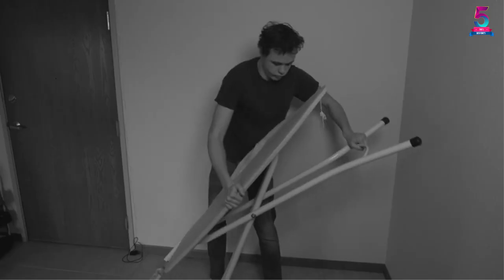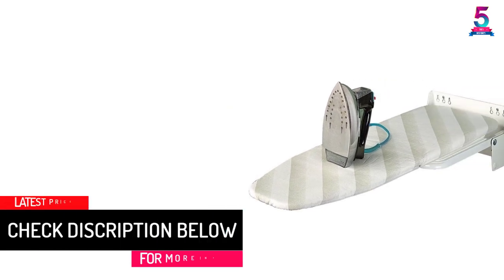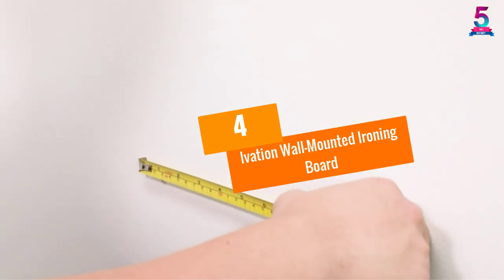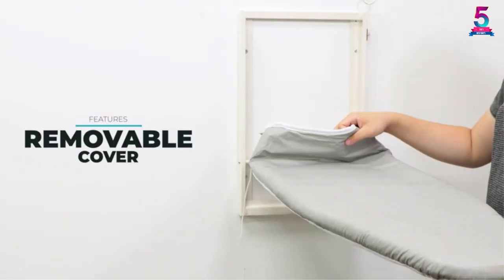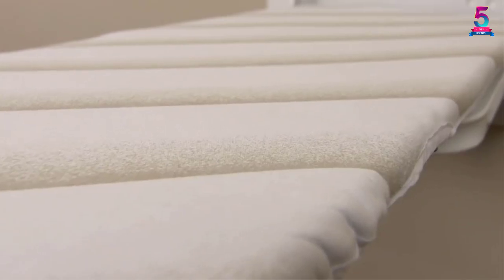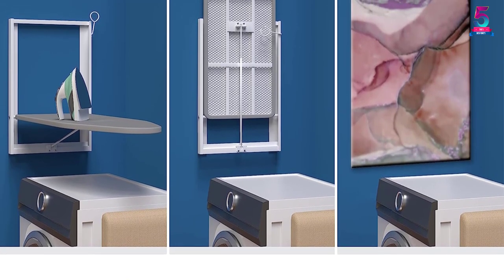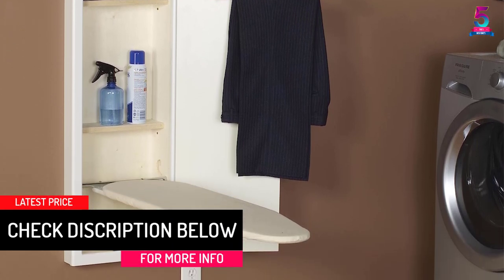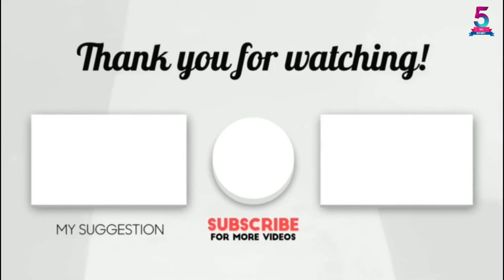Top 5 Best Wall Mounted Ironing Boards in 2023 Reviews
☛ All The Links to Wall Mounted Ironing Boards Listed in this Video:-

▶️ 5. Hafele Wall-Mounted Ironing Board.

▶️ 4. Ivation Wall-Mounted Ironing Board.

▶️ 3. Superior Essentials Wall Mounted Ironing Board.

▶️ 2. Xabitat Wall Mounted Ironing Board.

▶️ 1. Household Essentials In-Wall Ironing Board.

➥ Prime Discounted Monthly Offering
➥ Amazon Fresh
➥ Try Twitch Prime
➥ Amazon Music Unlimited
➥ Try Amazon Home Services
➥ Kindle Unlimited Membership Plans
➥ Create an Amazon Wedding Registry
➥ Try Audible and Get Two Free Audiobooks